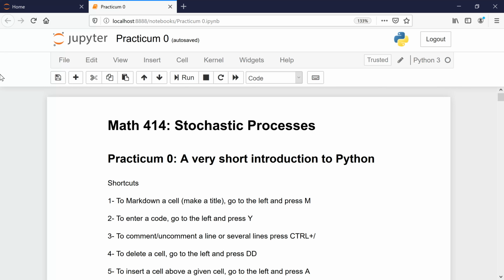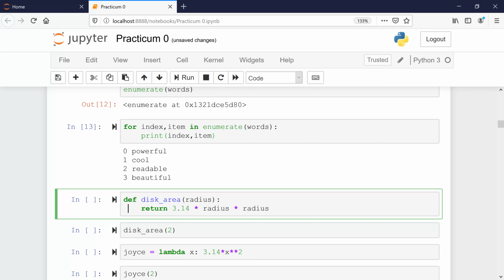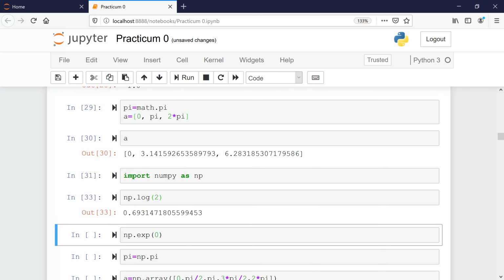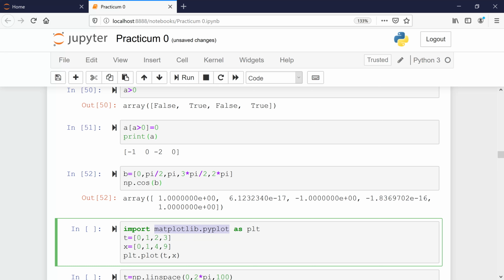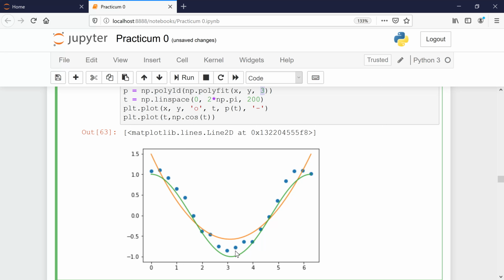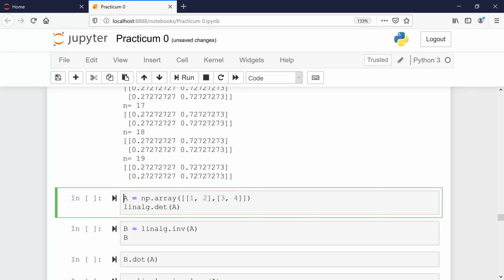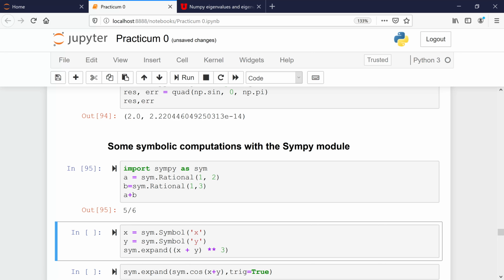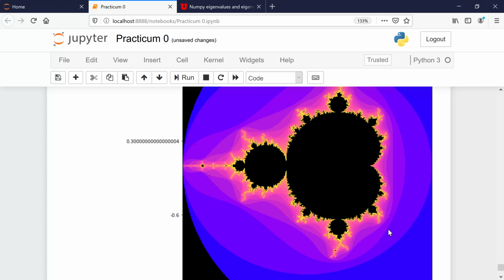Math 414 - Python: a short introduction and overview with Jupyter Notebook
A very short introduction to Python with Jupyter Notebook. Loops. Functions. math, numpy and sympy modules. Plotting with Matplotlib. Some numerical and symbolic computations. Basic linear algebra